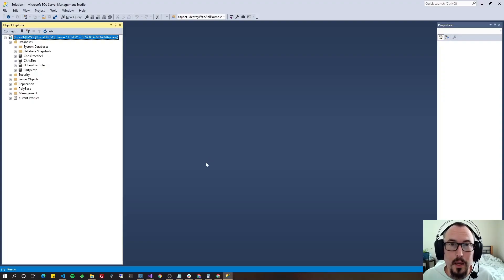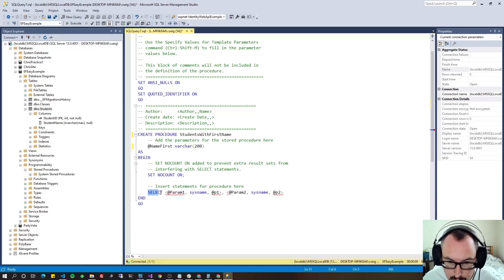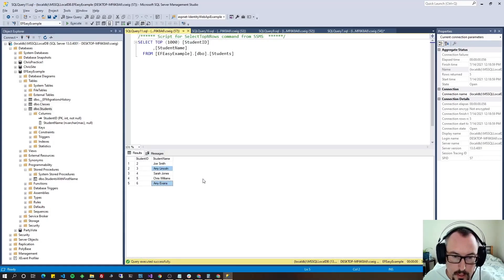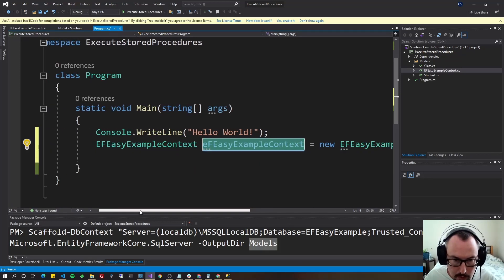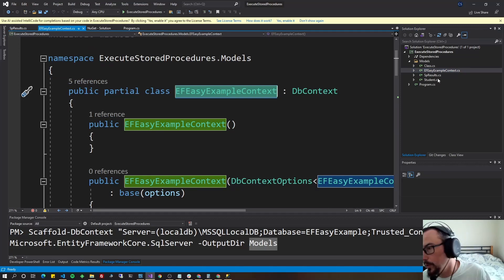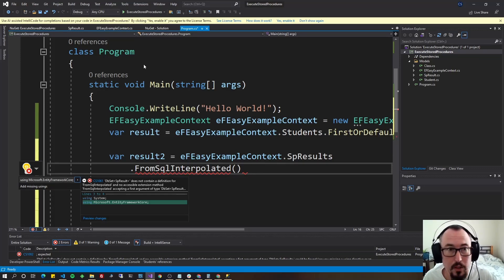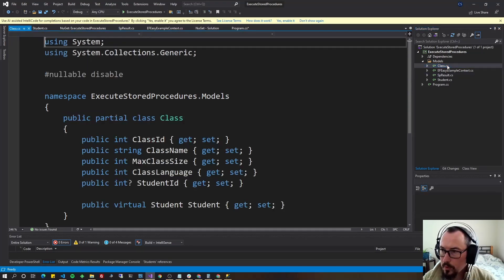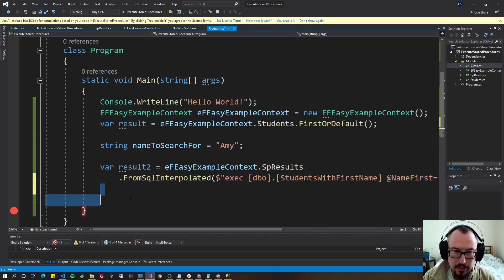Stored Procedures in Entity Framework (Get Data using a SP) [DotNet5]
Retrieve data using a stored procedure in Entity Framework Core in DotNet5. This video shows how to create the procedure, execute it, and bring the results back into a c# application written in visual studio. Learn how to utilize the EF Context to leverage a stored procedure with parameters that returns data.